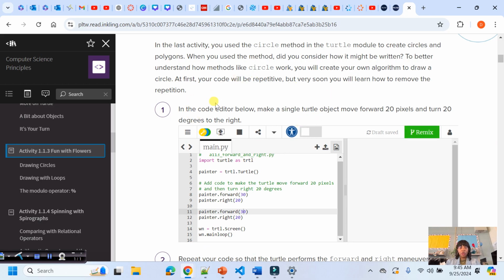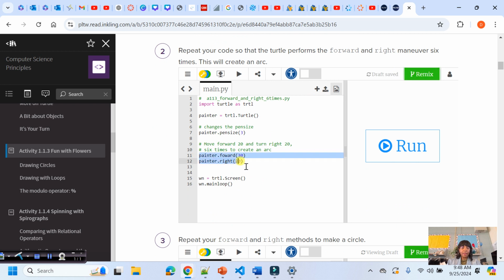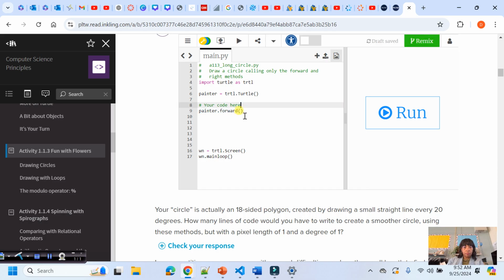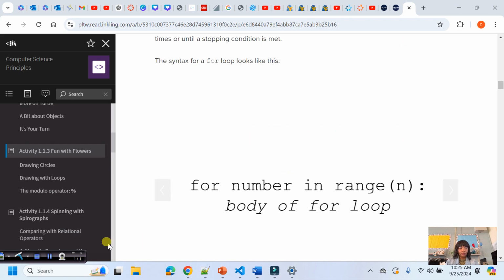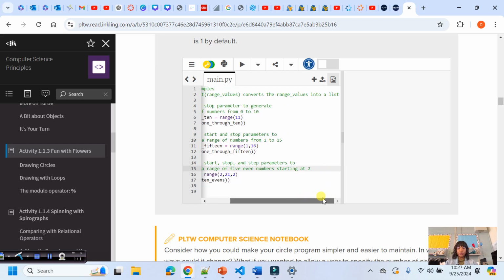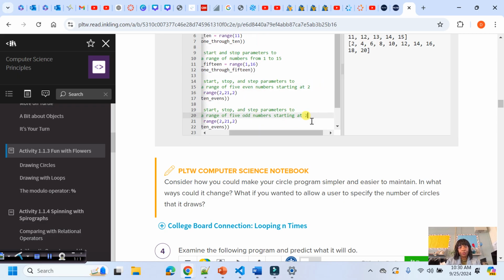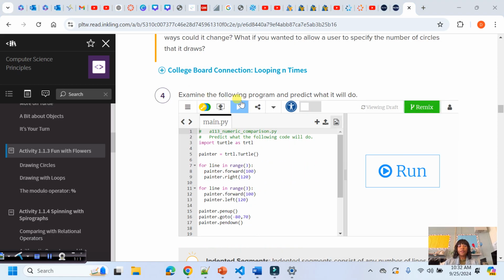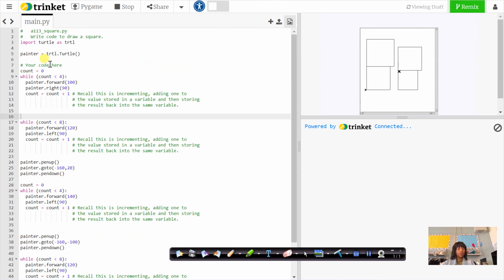Learn Python for Beginners, L1 1 Act 1 1 3 Fun w Flowers